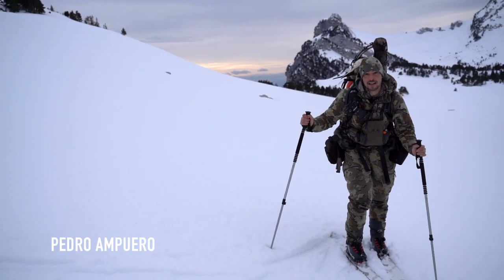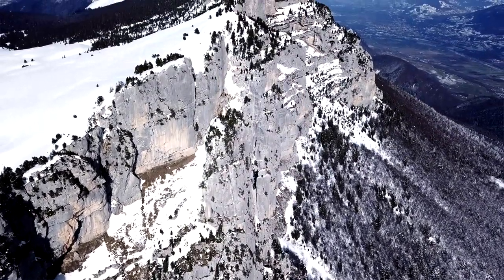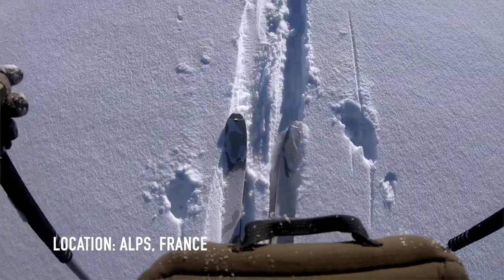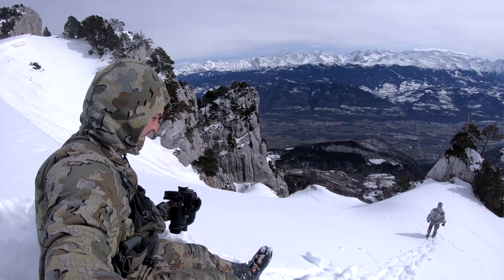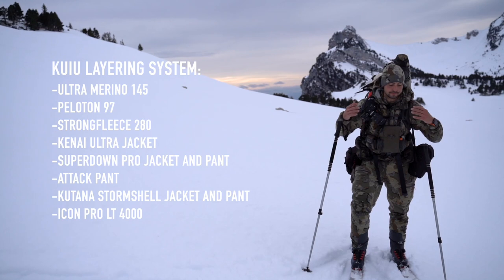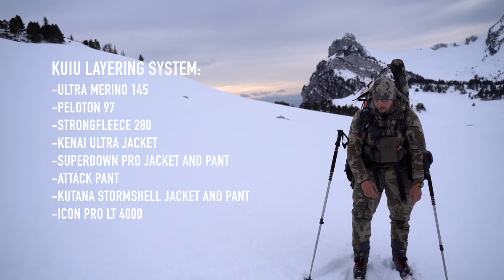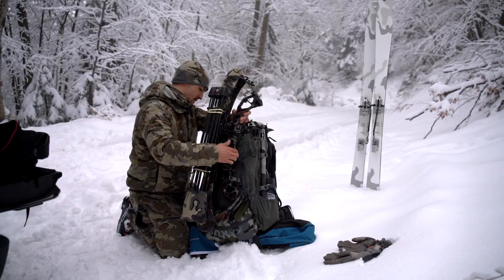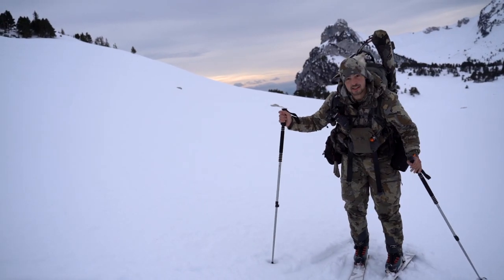KUIU GEAR WINTER 🥶 MOUNTAIN HUNTS LAYERING SYSTEM - BEST CLOTHES FOR MOUNTAIN HUNTING COLD WEATHER 🥶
In this video I quickly explain my layering systems from @kuiuultralight  for cold mountain hunts in the winter during a chamois bow hunt in the French Alps.